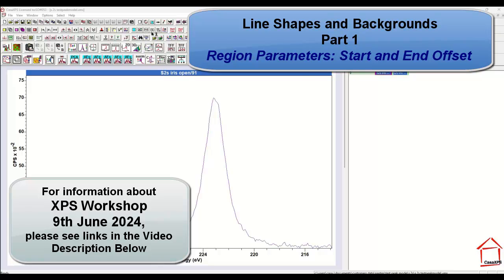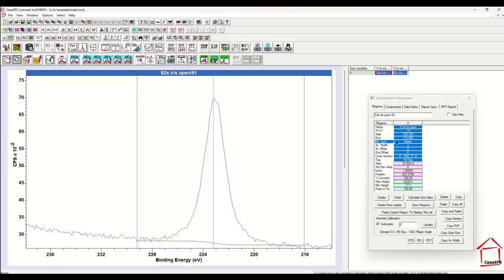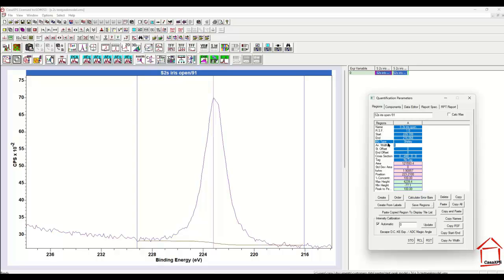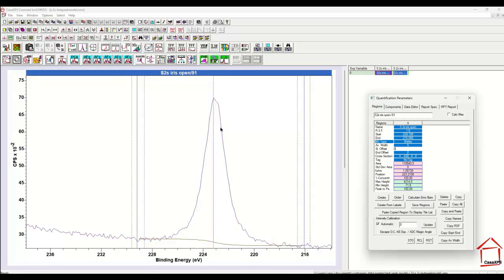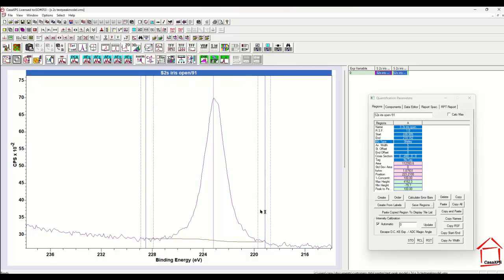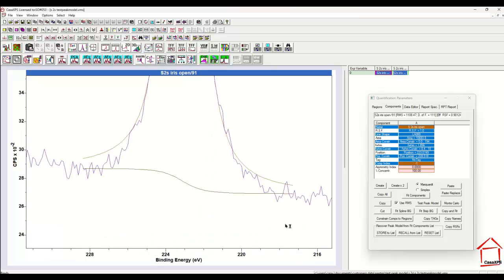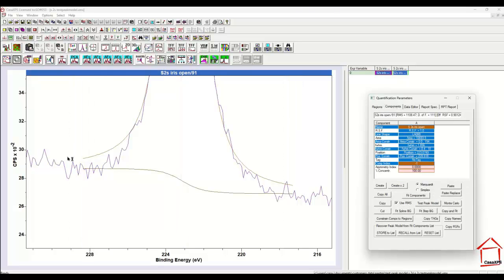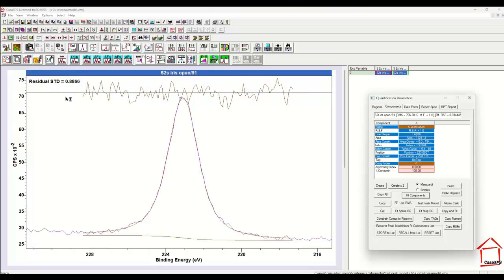Line Shapes and Backgrounds: Start End Offsets Part1